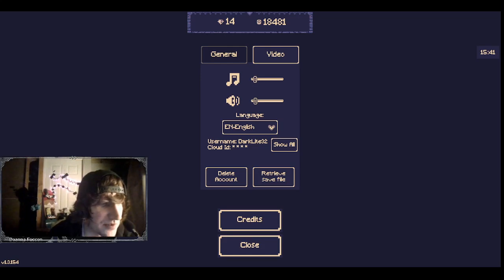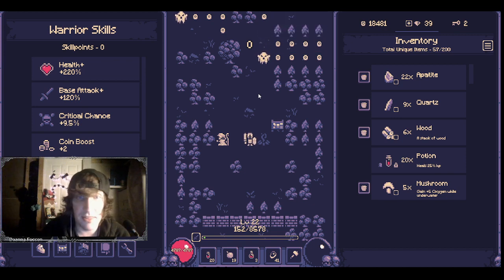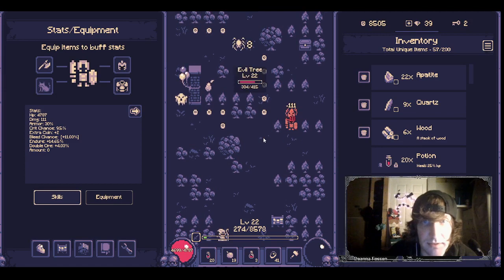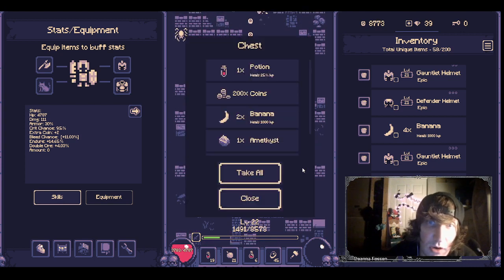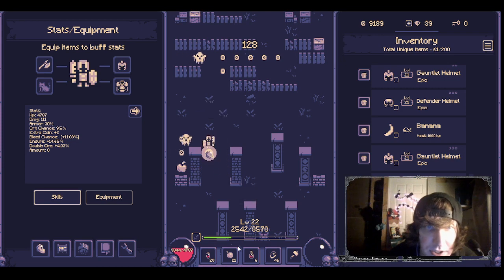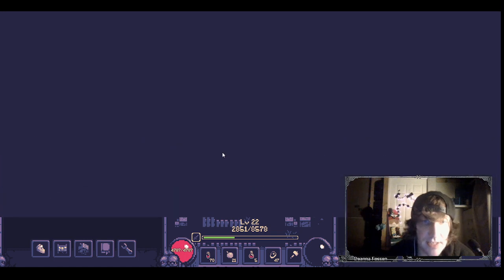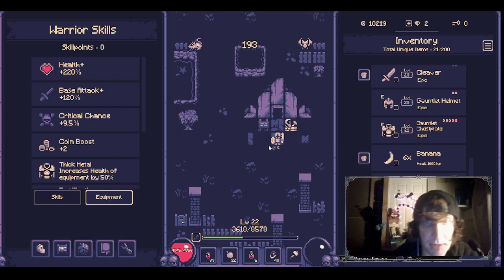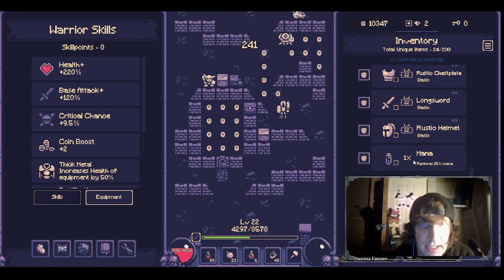OneBit Adventure Rpg Review/Gameplay Reaction!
Hey there, folks! Welcome back to another exciting gaming review and reaction video. Today, we're diving into the popular dungeon crawler, the 8-bit RPG game known as "Onebit Adventure." This game is an absolute blast, packed with tons of features like equipment upgrades, daily rewards, endless levels to conquer, and a multitude of monsters to hunt down. In this video, I'll give you a taste of what the game is all about, show you some gameplay footage, and highlight some of the cool things you can do in it.

If you enjoy the video, don't forget to hit that like button, subscribe if you haven't already, and if you'd like to try out the game for yourself, I've provided a link down below. It's free to play and offers endless fun on both mobile and PC. Thank you all for the incredible support, and let's keep working towards that 500-subscriber milestone!